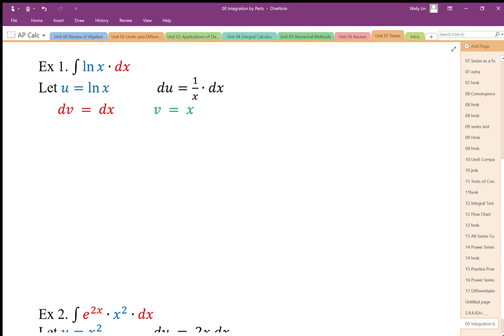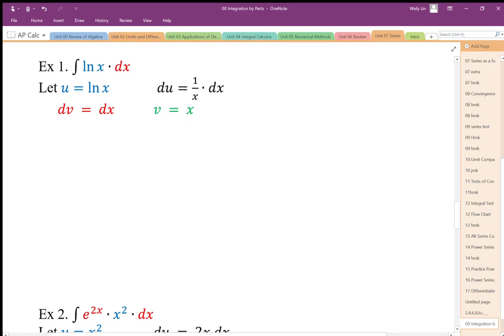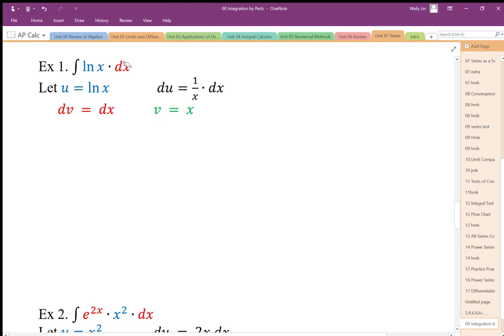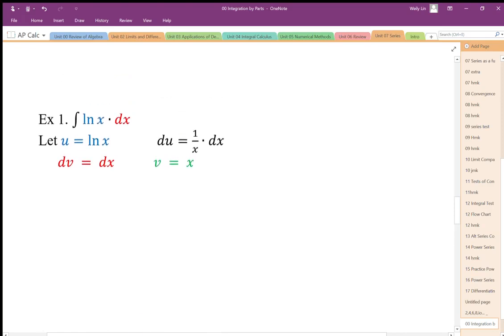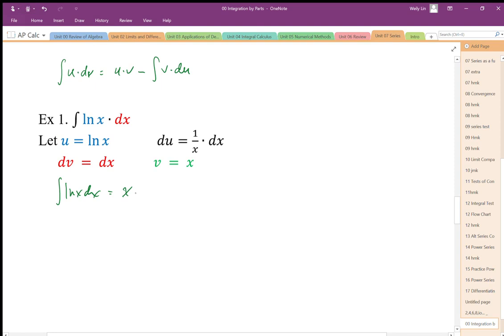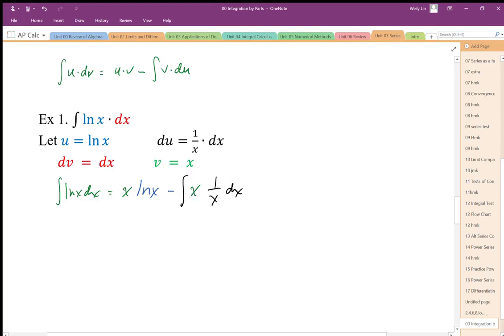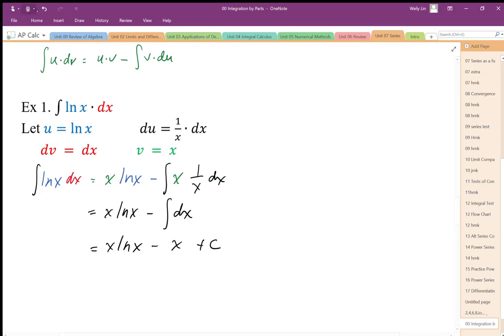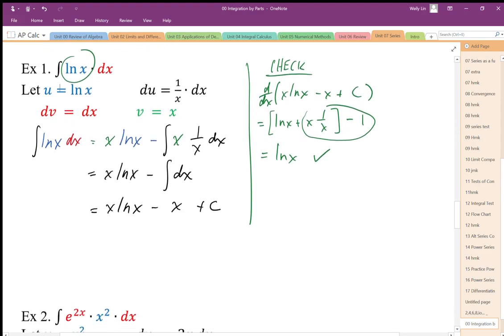16 Integration by Parts Part3